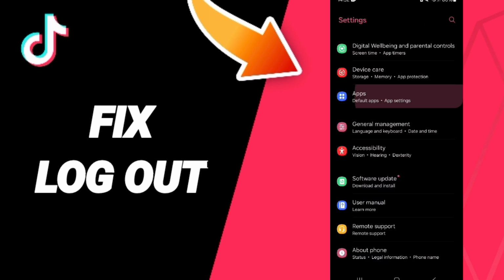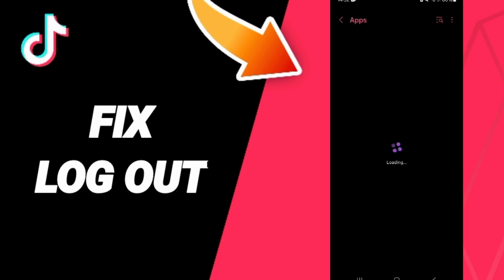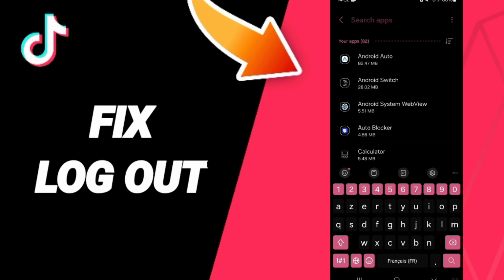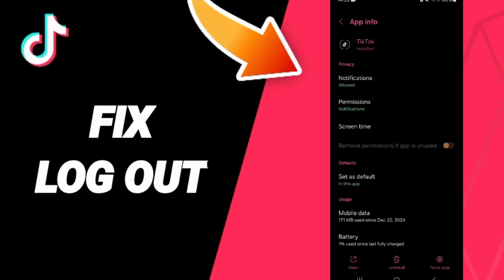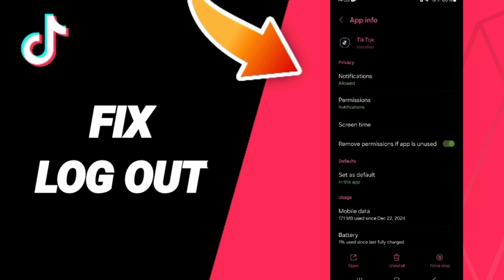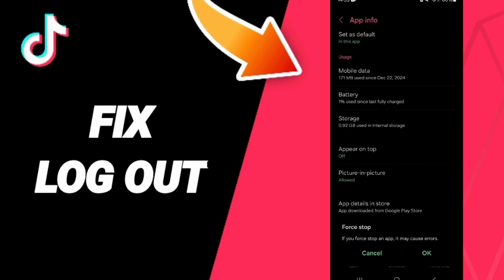How To Fix Log Out On TikTok App 2025